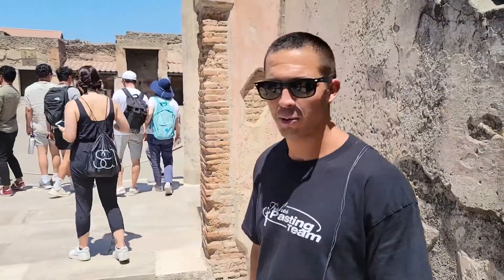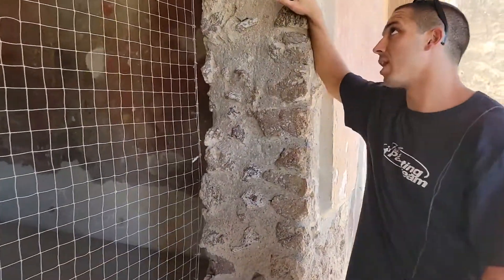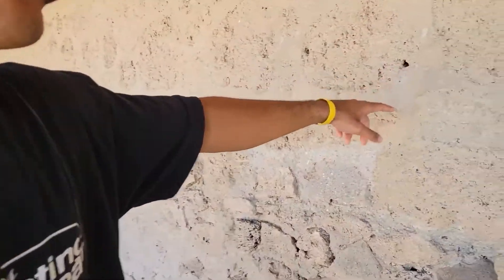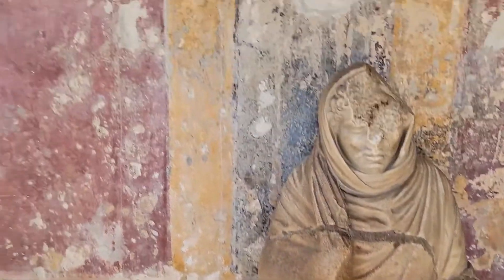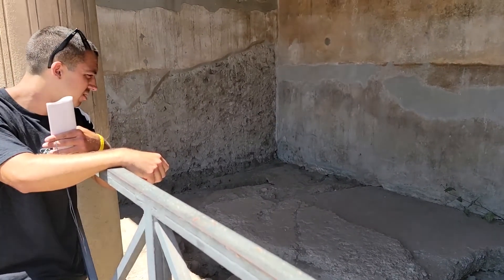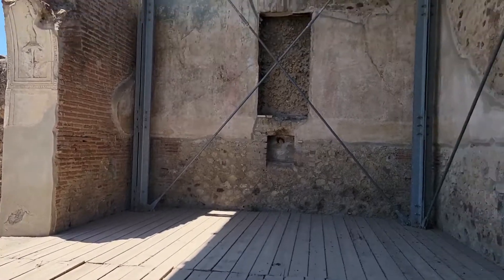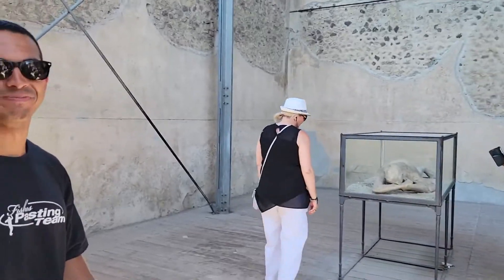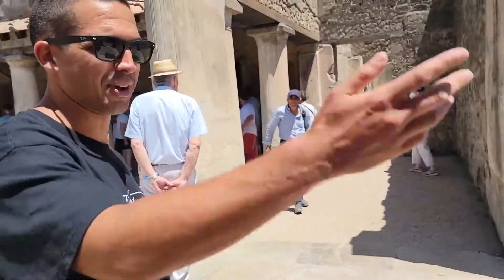mtv cribs: pompee edition